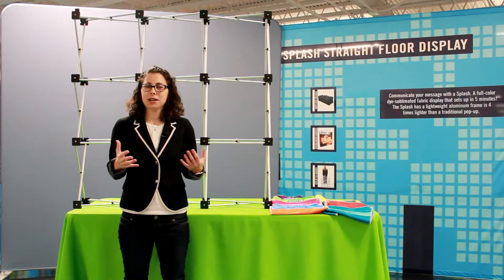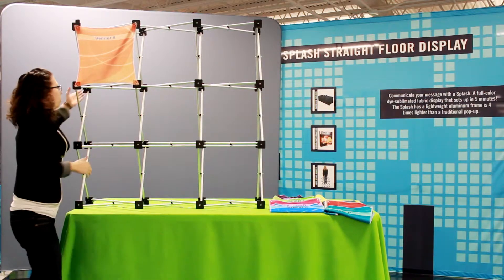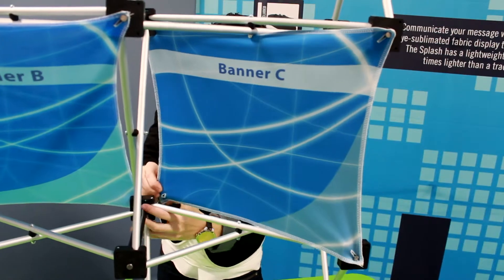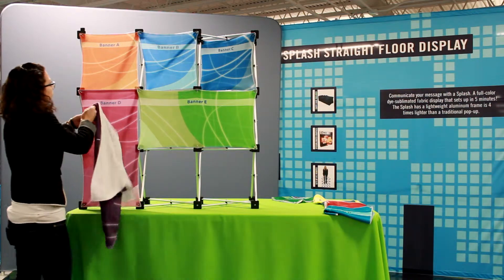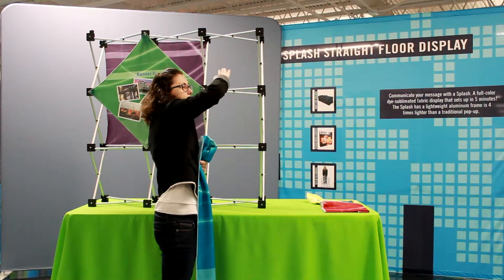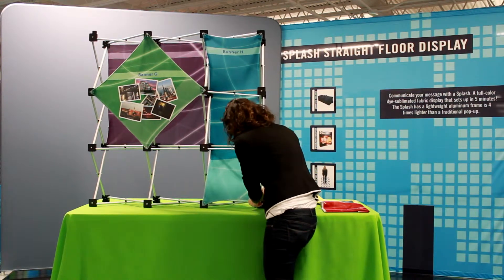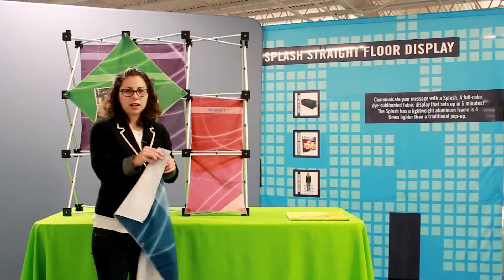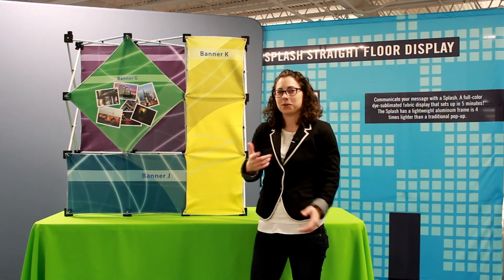Quick Tip Tuesday - How to Install GeoMetrix Panels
Quickly install your panels for the GeoMetrix, Deluxe GeoMetrix & Micro GeoMetrix.  The GeoMetrix and Deluxe GeoMetrrix have panels A-I and the Micro GeoMetrix has panels A-K.

Showdown Displays is the industry's leader in portable displays, signs and banners. With easy ordering, great customer service and an On-Target Guarantee, Showdown Displays is your trusted partner.